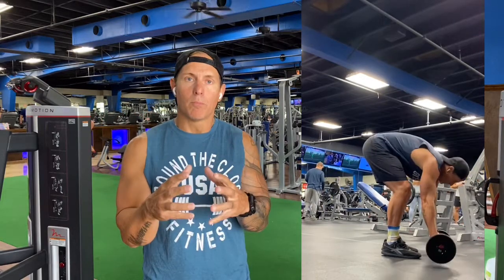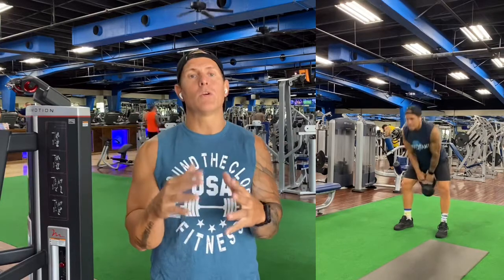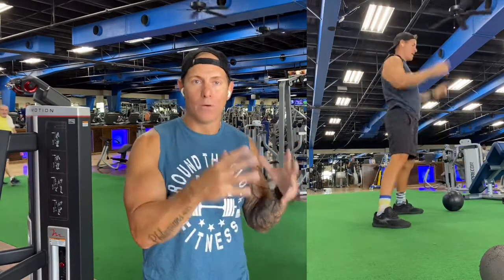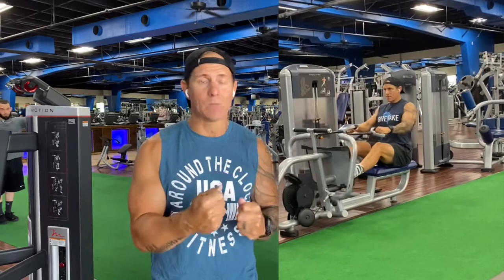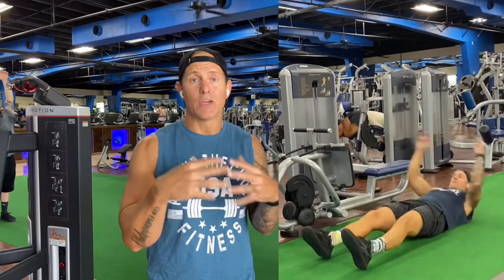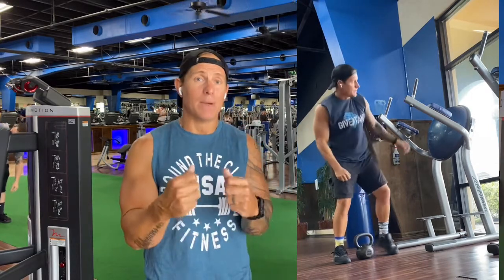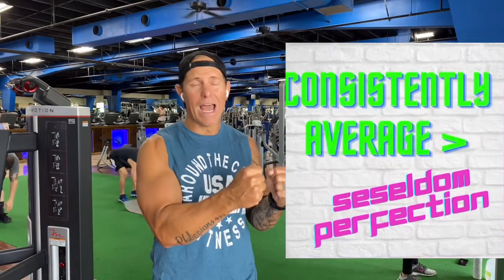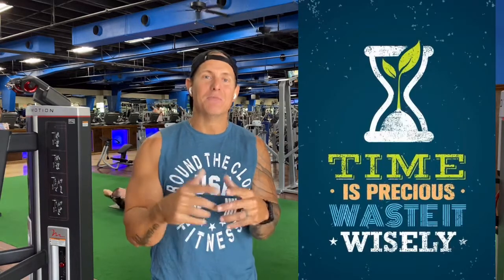Time/Circuit training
Use your time wisely. Combine exercises get the most out of your work out and keep your routine consistent!